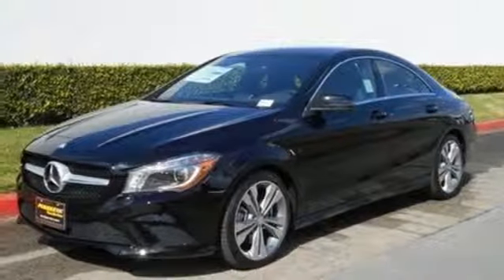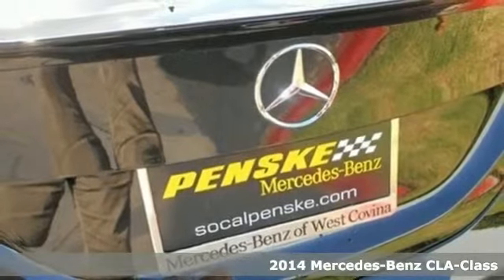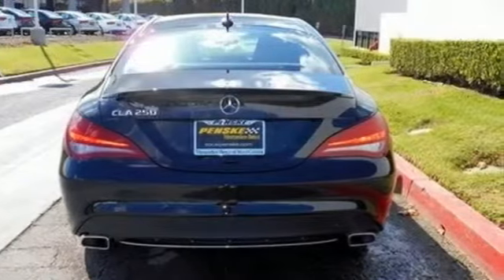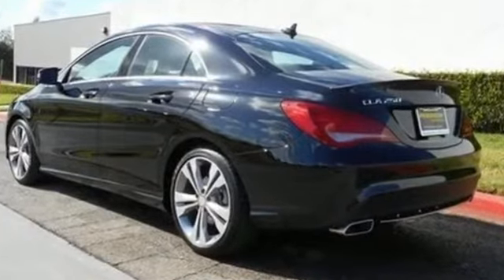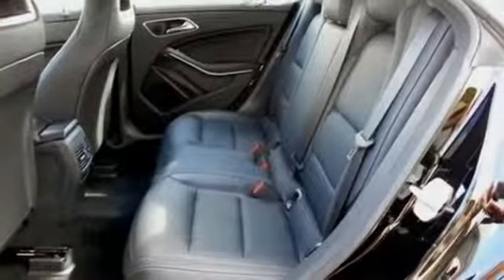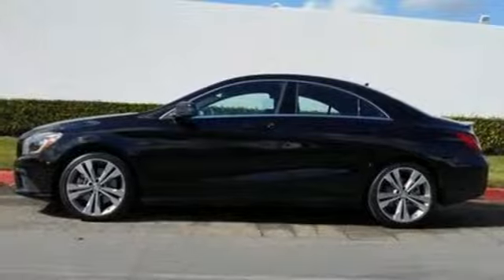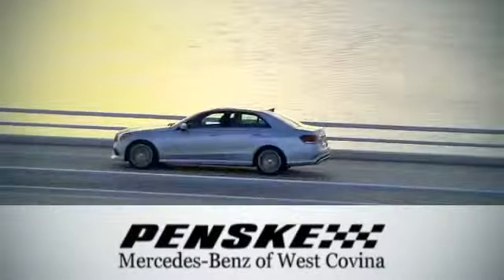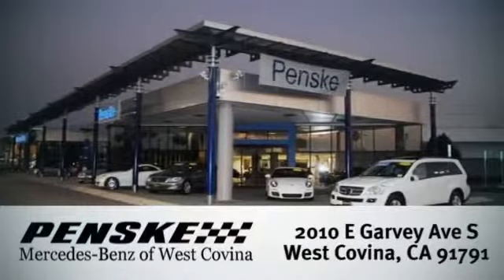2014 Mercedes Benz CLA Class West Covina CA El Monte, CA EN114130 360p